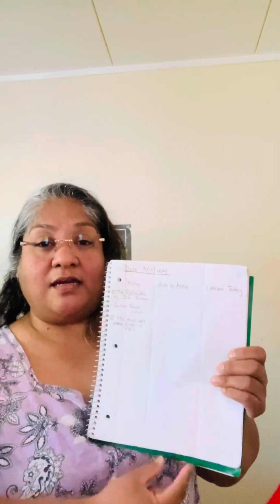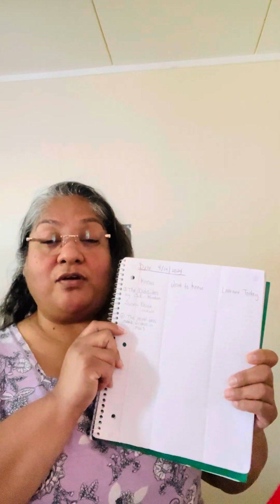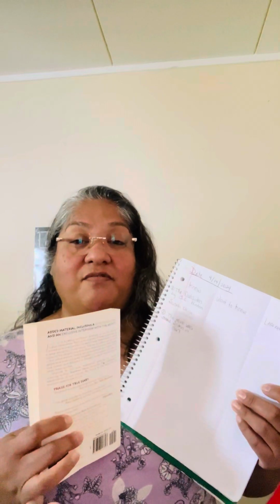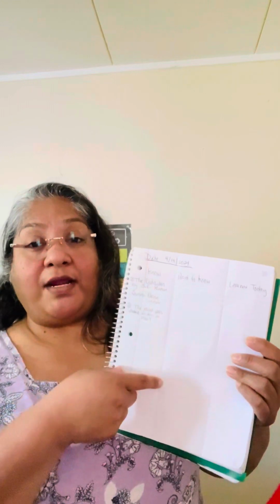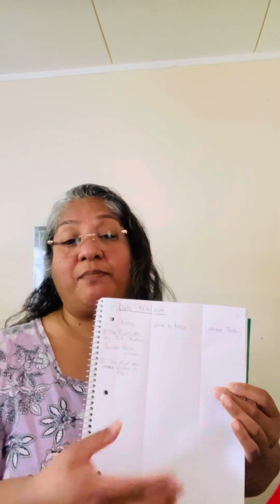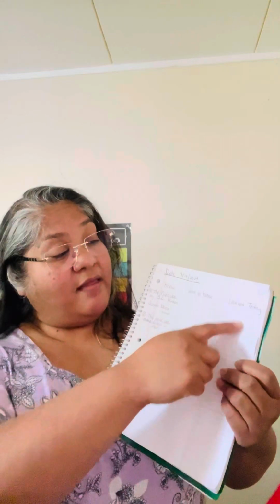SDAIE strategy EDSU 530 KWL chart